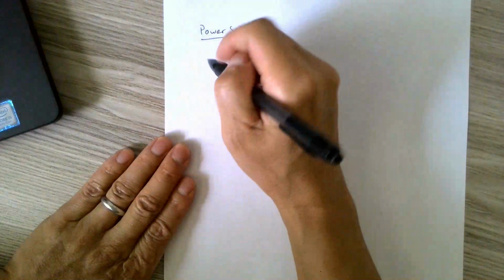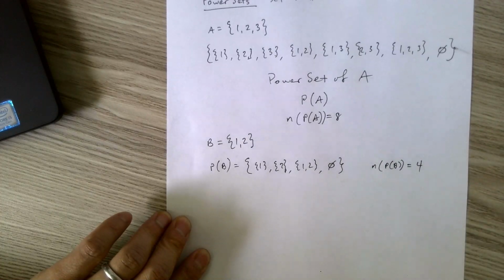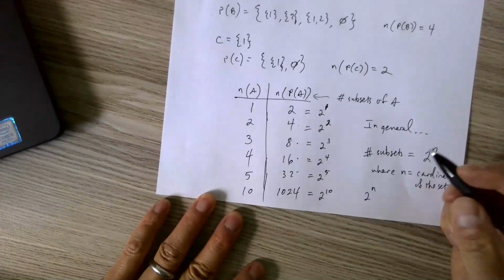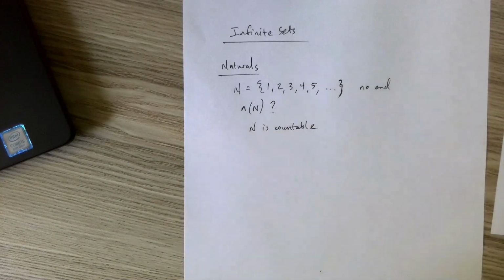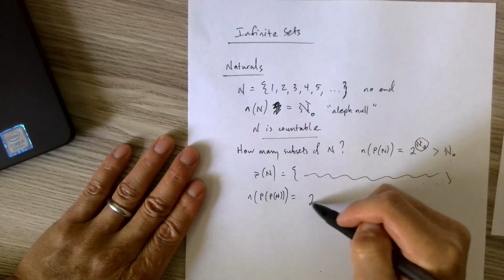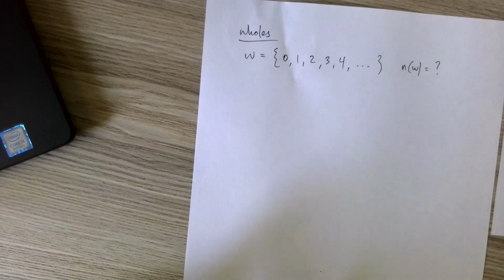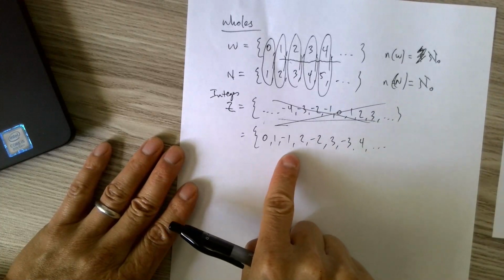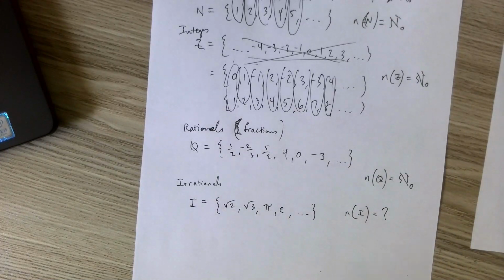Power sets and aleph null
This lecture defines the power set and discusses the cardinality of infinite sets, starting with the set of natural numbers.

0:00 Introduction
0:33 What is a power set?
5:56 Formula for # of subsets of a set
10:17 Aleph null is the cardinality of naturals
11:18 Levels of infinity exist
13:50 Infinite levels of infinity
17:01 Wholes equivalent to naturals (1-1 correspondence)
18:52 Integers equivalent to naturals (1-1 correspondence)
20:12 Rationals equivalent to naturals (proof not shown)